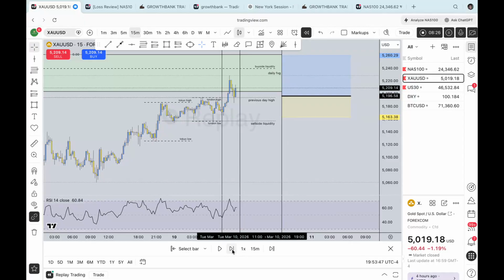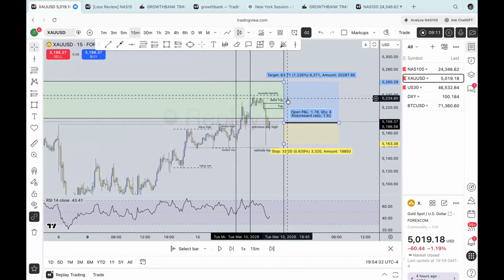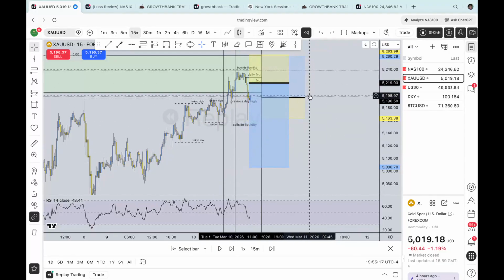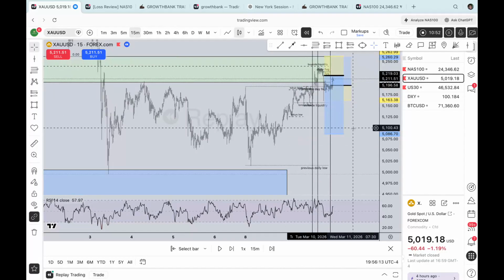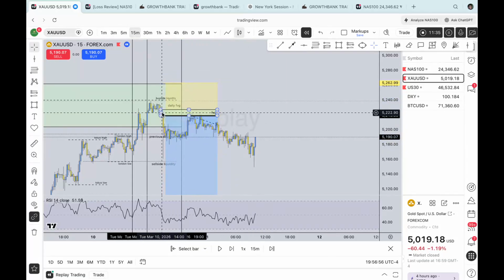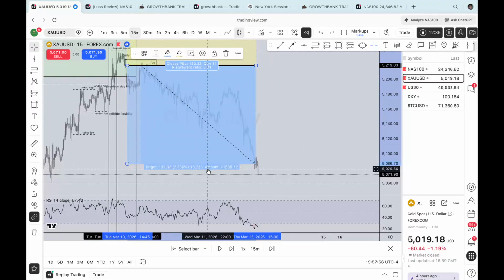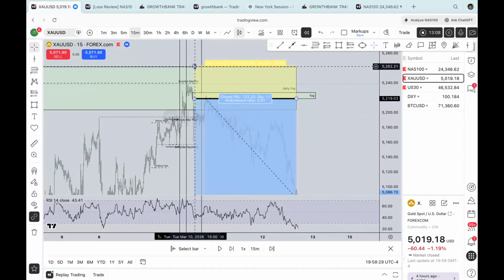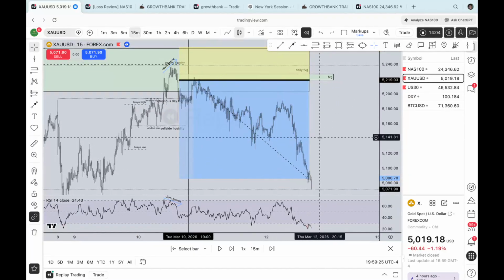How to Backtest a Trading Strategy (REAL EXAMPLE)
Gold (XAUUSD) trade breakdown from New York session.

In this trade, price swept multiple liquidity levels including the Tokyo high, London high, and previous day high before tapping into a daily fair value gap. This created a high-probability reversal zone as buy-side liquidity was cleared directly into higher timeframe resistance.

After the liquidity sweep, price showed clear displacement to the downside and formed a fair value gap. The ideal entry was a retracement into that fair value gap, which occurred later during the Tokyo session the same day.

A sell limit placed at the imbalance allowed entry into the trade with a stop loss above the daily fair value gap and above buy-side liquidity. The trade followed through over the next two days and reached a clean 1:3 risk-to-reward target.

Key concepts in this trade:
• liquidity sweep
• daily fair value gap reaction
• divergence
• displacement and fair value gap entry
• bearish continuation after correction

This breakdown is part of my trading journal and backtesting process while trading Gold, NAS100, and US30 during the New York session.

Follow for more trade breakdowns and market analysis.